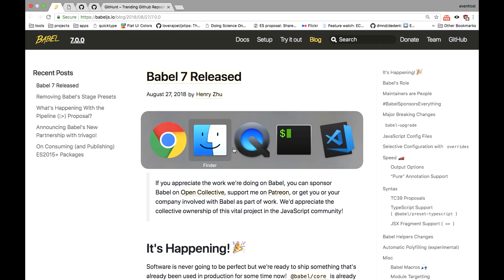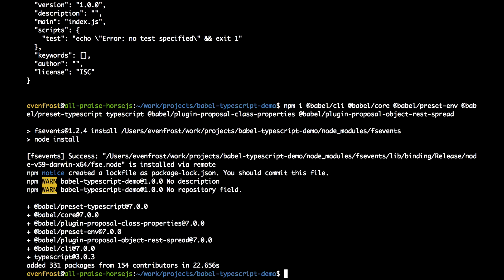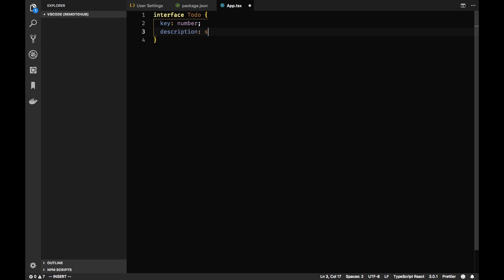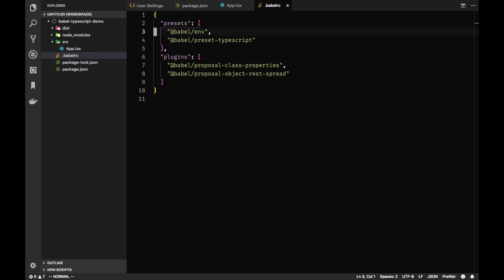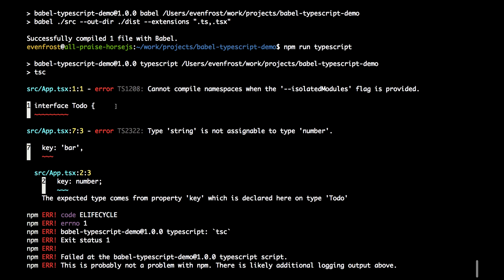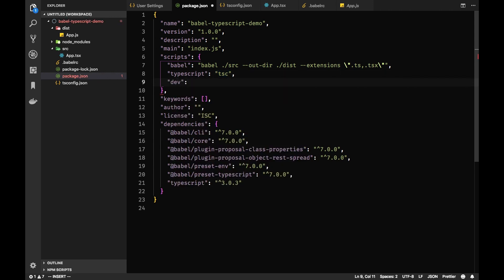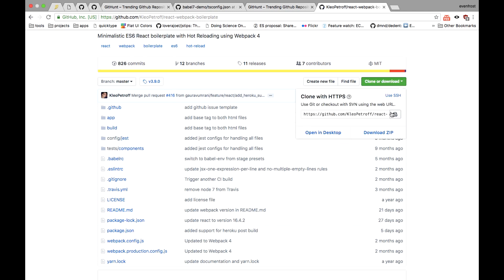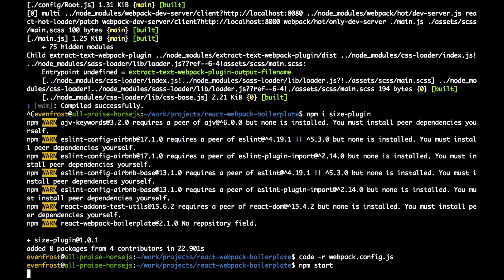DevTrends #34: Babel 7 and TypeScript, webpack size-plugin